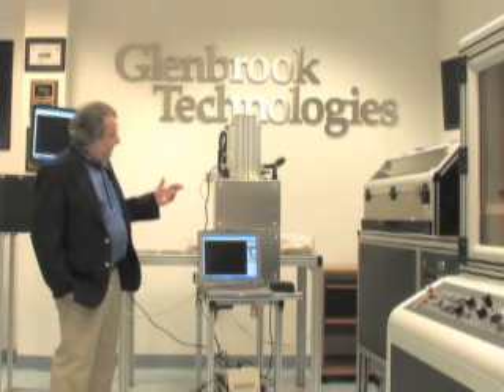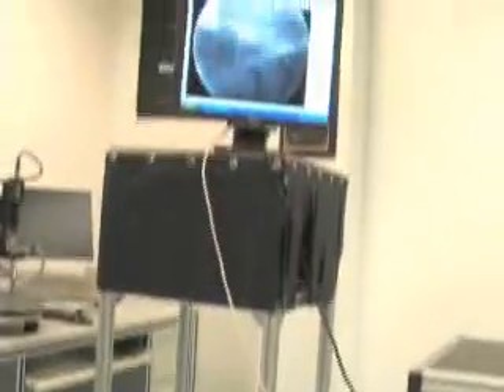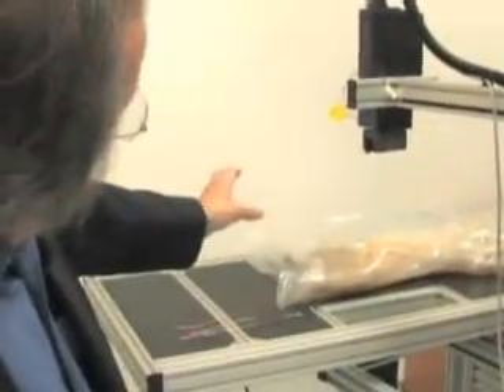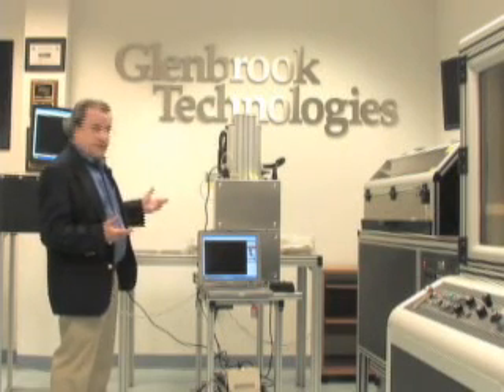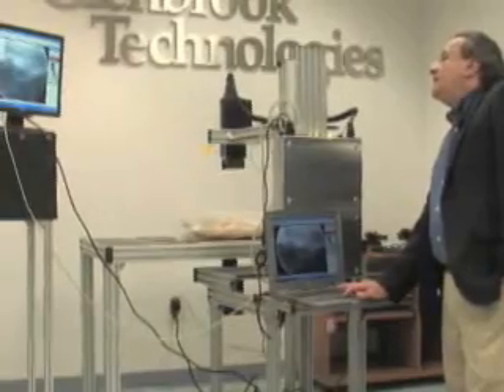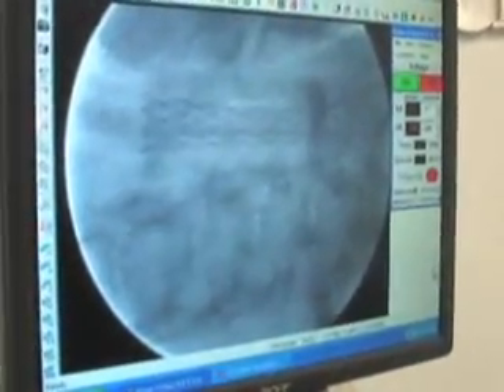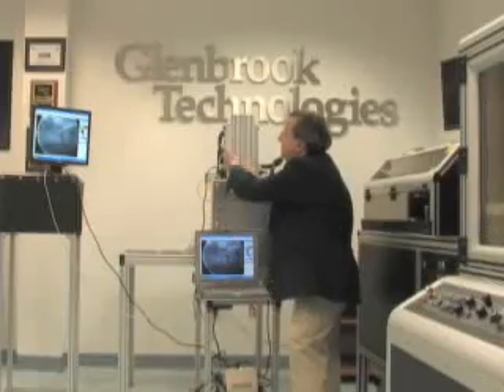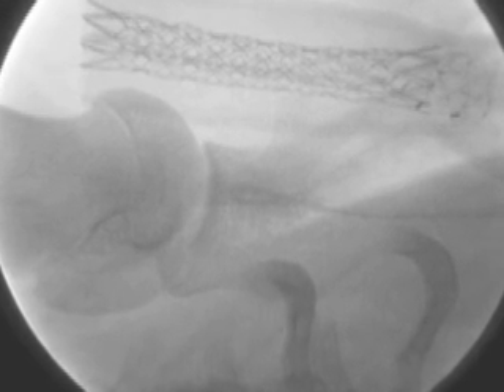MicroFluor x-ray technology